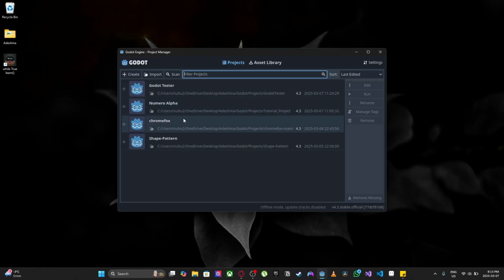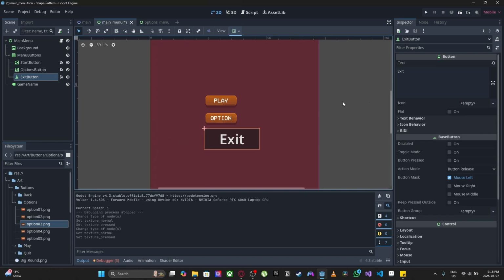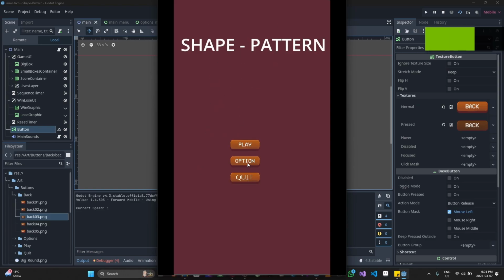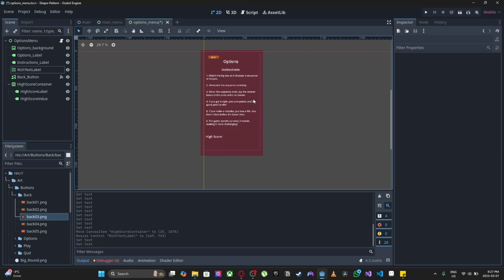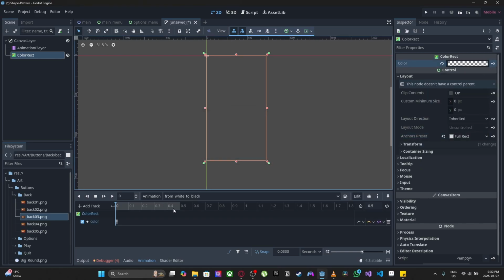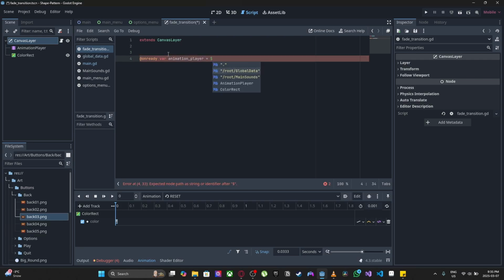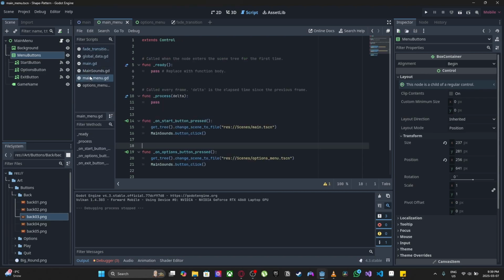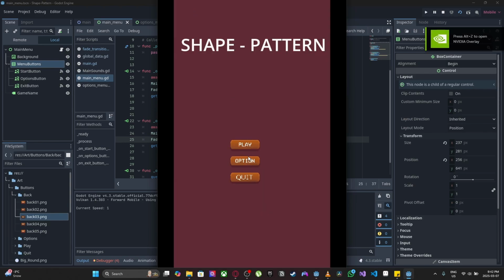Making a Mobile Game in Godot Part 14- Final Touches: Transitions & Button Designs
In this final episode of the series, we’re polishing the game with smooth fade transitions and improved button designs! These small details make the game feel more polished and professional. Thanks for following along on this journey! Let’s wrap it up with some final touches!